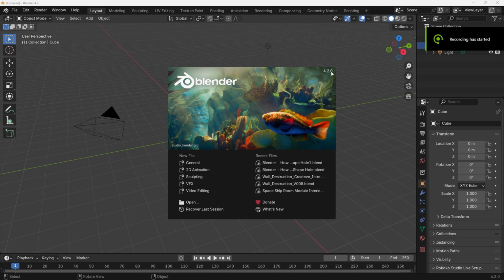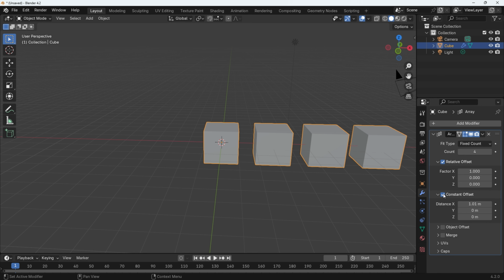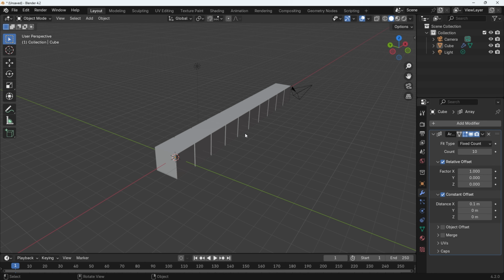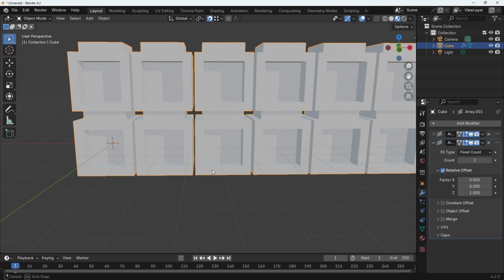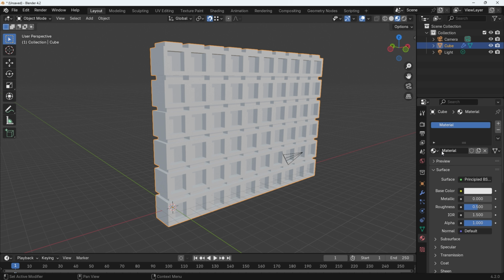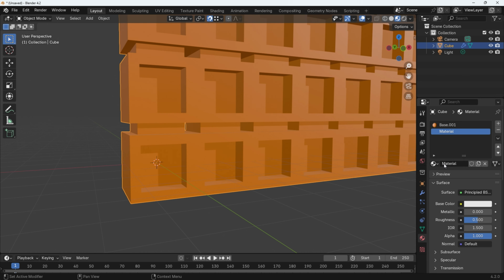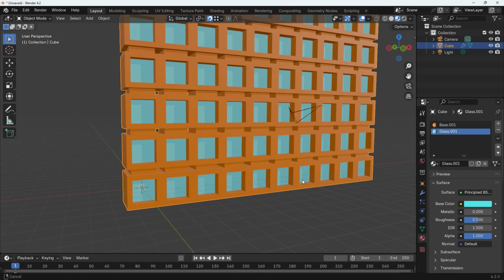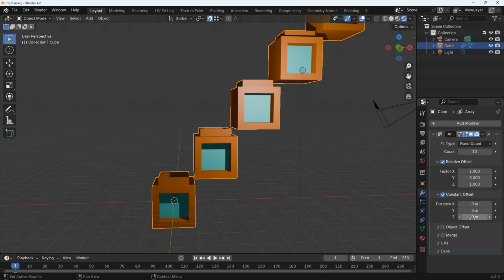Blender - How To Use The Array Modifier 4K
If you want to learn how to use the array modifier then this is the video for you.

BLENDERKIT
The best place to get models, materials, HDRS, scenes and brushes that I have found and now use.

ElevenLabs
The best AI to create text to speech, custom voices from text, sound effects from text and the main reason I purchased this subscription, changing my voice to a voice I created, allowing me to become any character.

A good place to start 3D modelling is Low Poly, it is a more simpler process and can also be a good way to express your artistic style.

The best way to colour your models is using a colour palette texture, this is because using a colour palette texture lowers the demand on a computer which in turn raises the fps of the game.

Check out my colour palette texture playlist below which will explain and show you how to create your own colour palette texture: